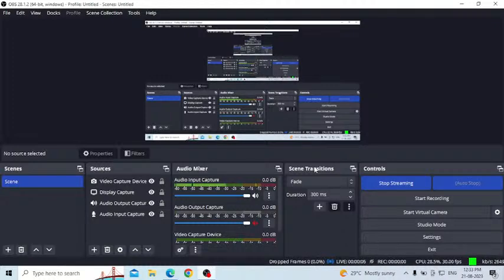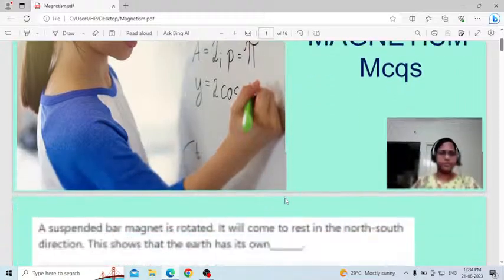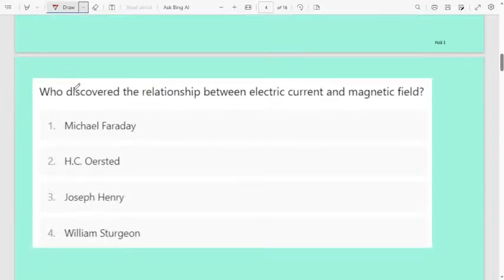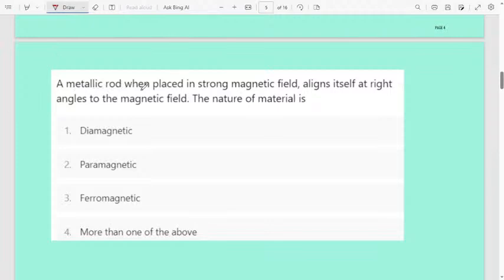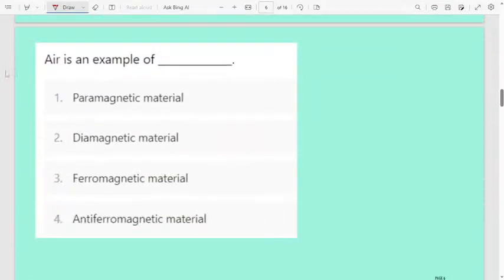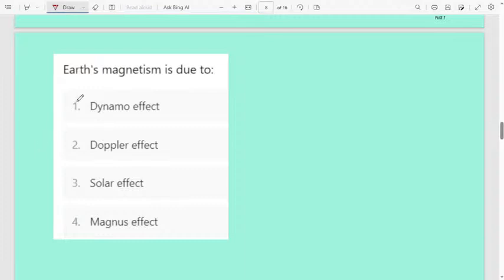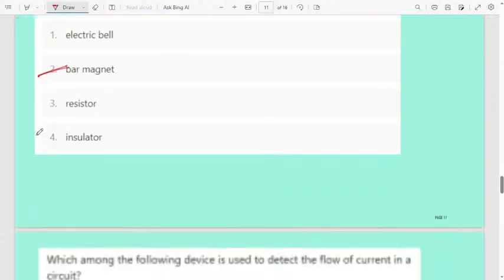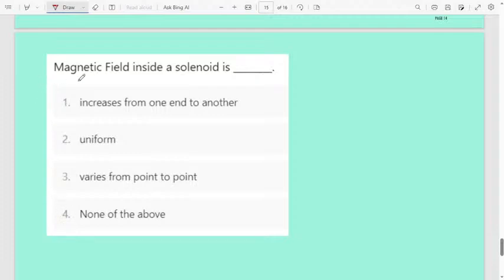KAR-TET 2023 PHYSICS - MAGNETISM MCQs